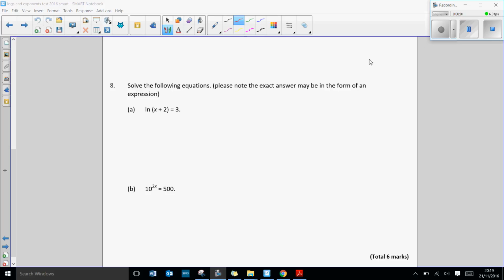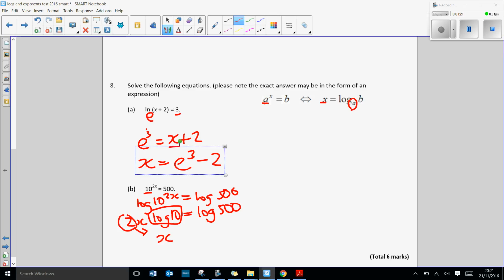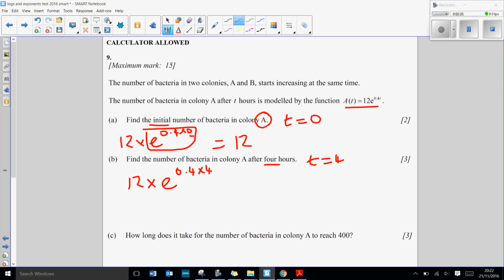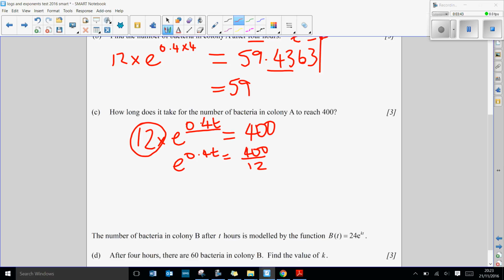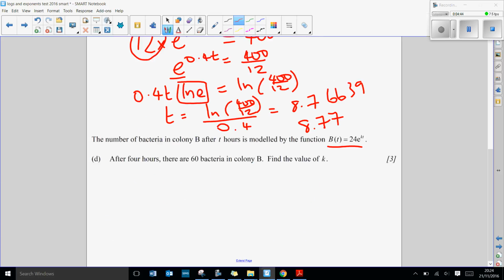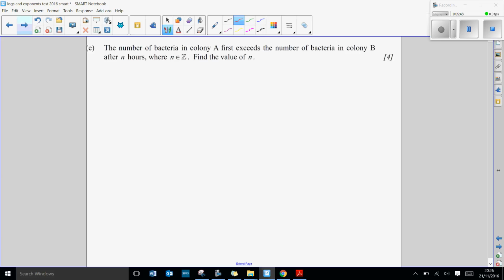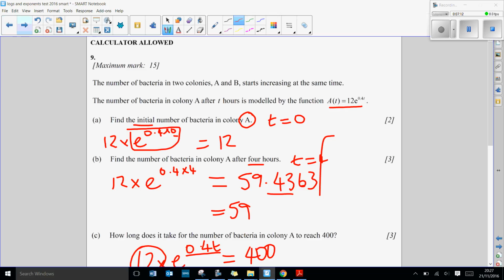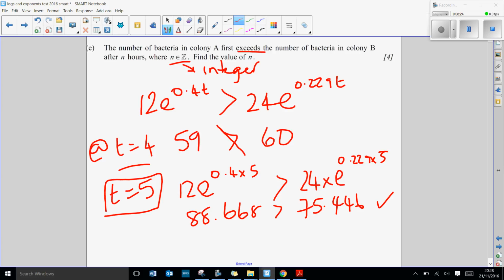logs and exp test part 4